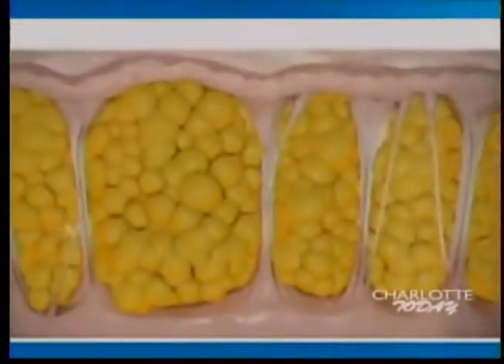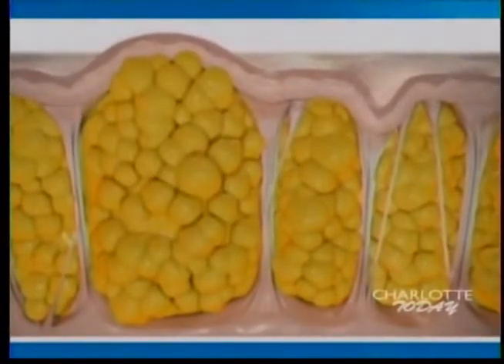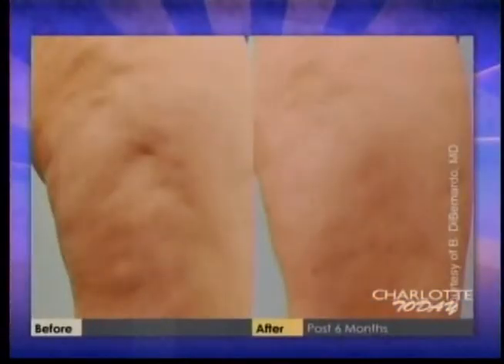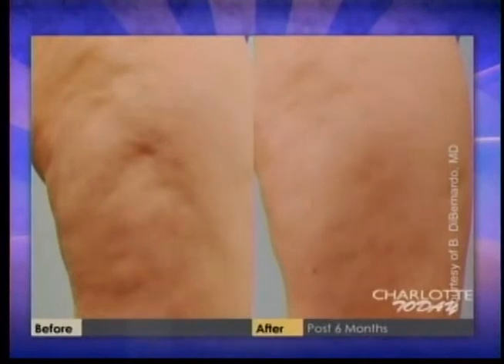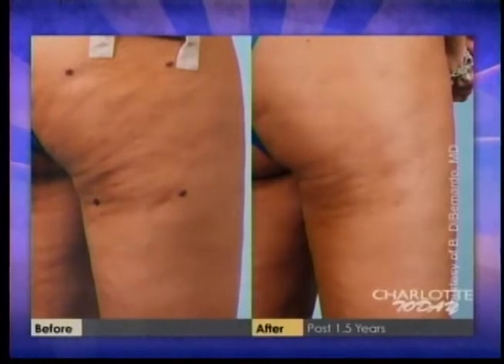Cellulaze on Charolette Today with Dr. David Klein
Dr. David Klein of Your Renaissance Plastic Surgery joins Charlotte Today to discuss Cellulaze.  "I know what I want for Christmas!"